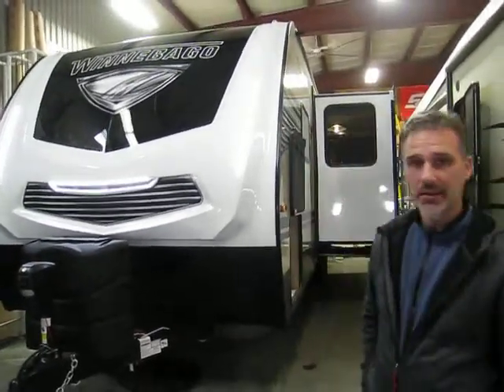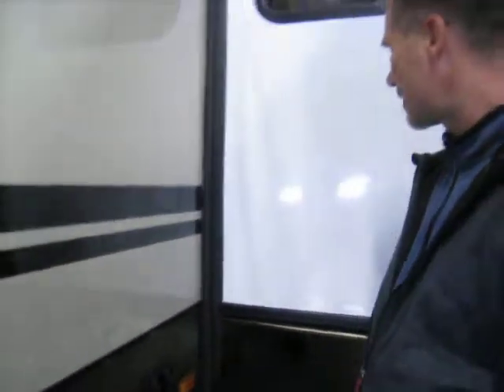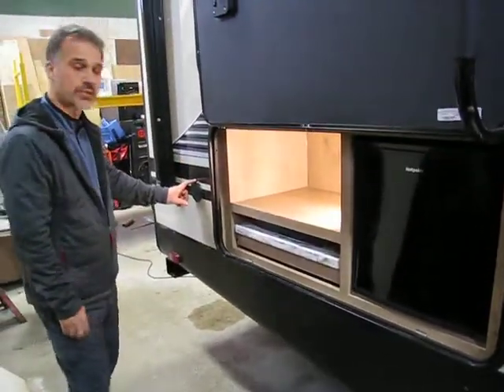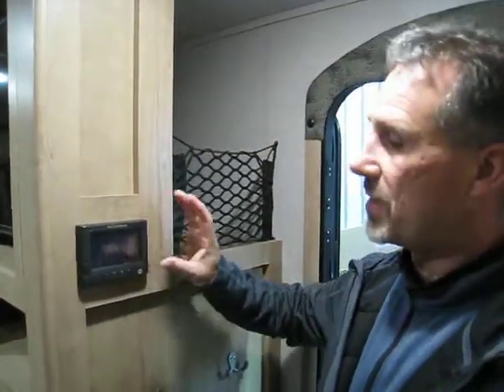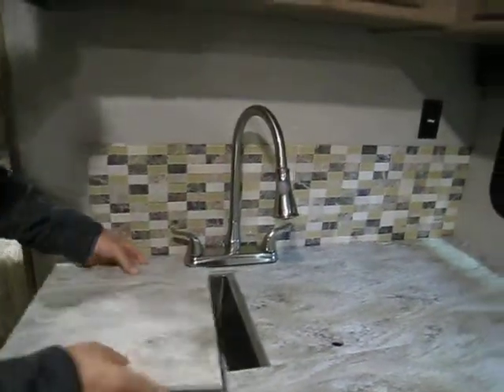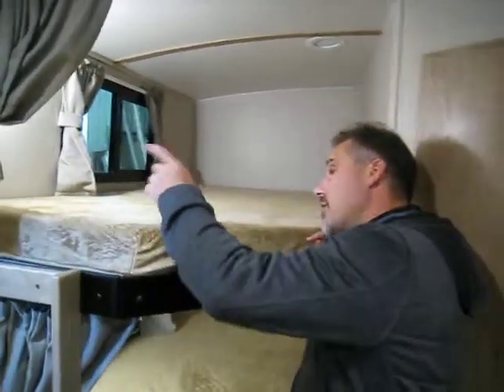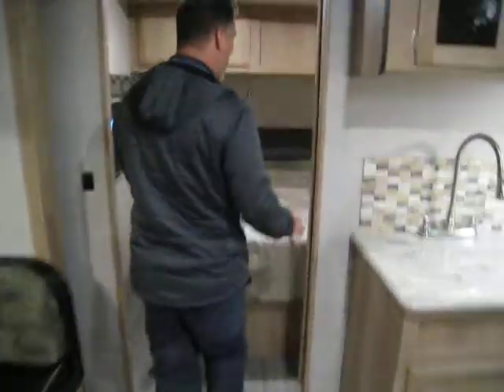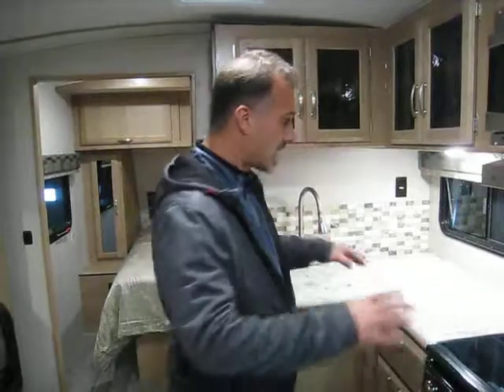2019 WINNEBAGO MINNIE PLUS 27BHSS FROM VOS TRAILERS IN OTTAWA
2019 WINNEBAGO MINNIE PLUS 27BHSS FROM VOS TRAILERS IN OTTAWA